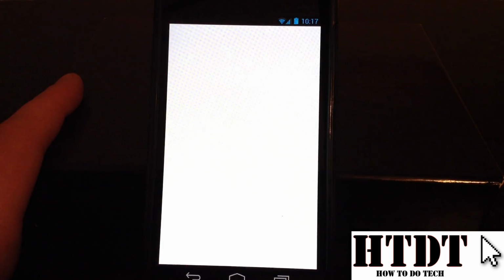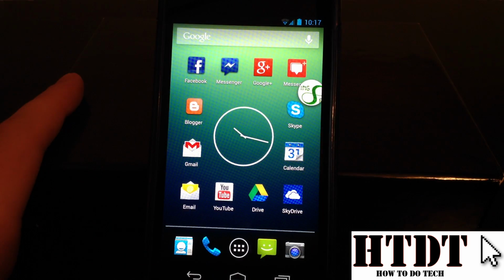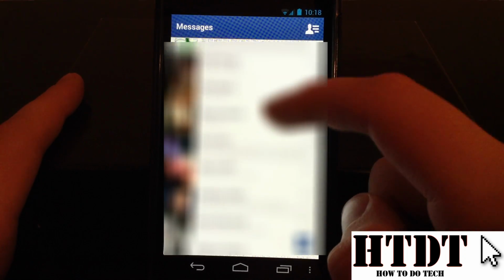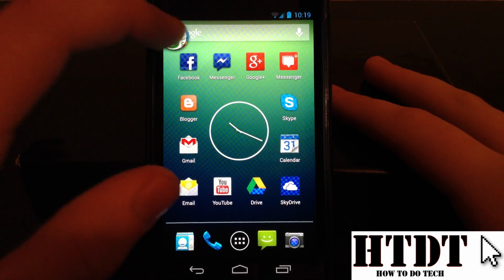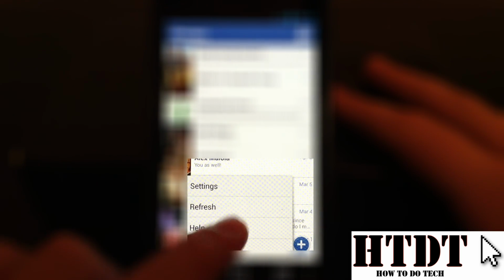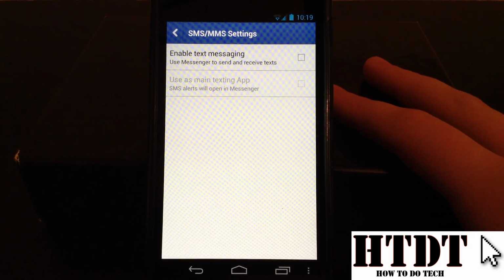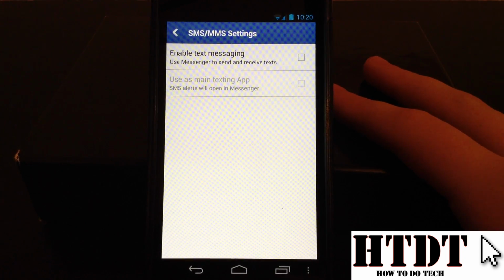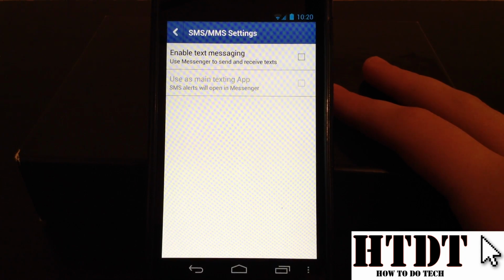How To Get Facebook Chat Heads On Your Android Device (Without Facebook Home)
A lot of people have heard of or seen chat heads but do not know how to get them. Believe it or not you do not need Facebook Home to get chat heads, all you need is the Facebook Messenger App! Make sure you have version 2.4.2 or later before watching this video!